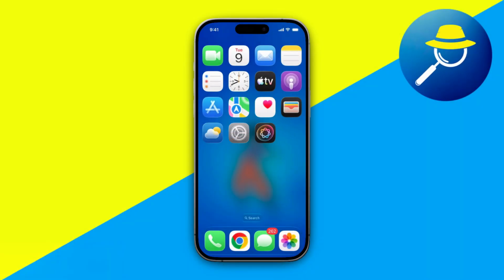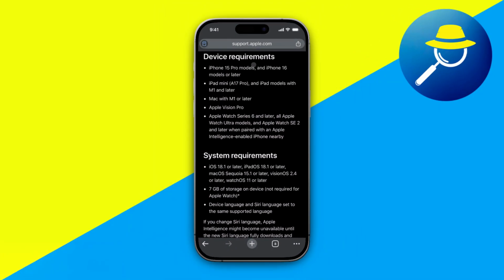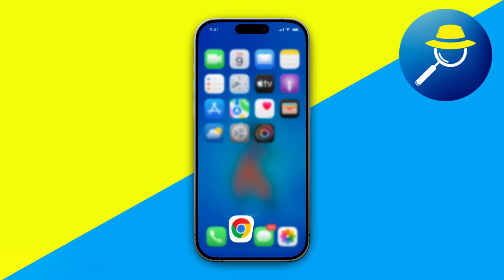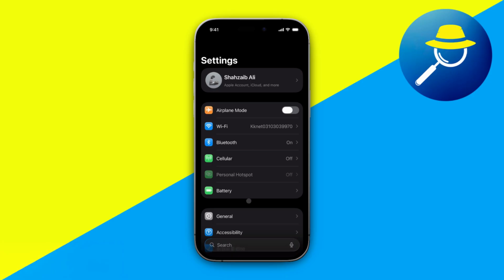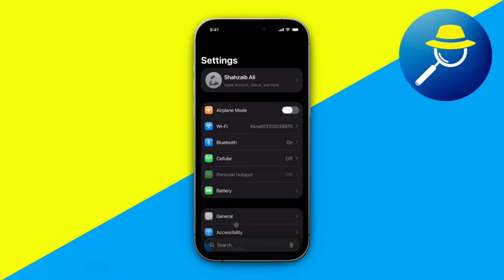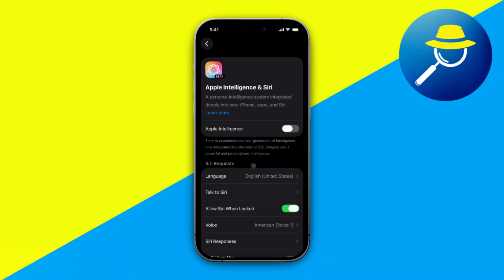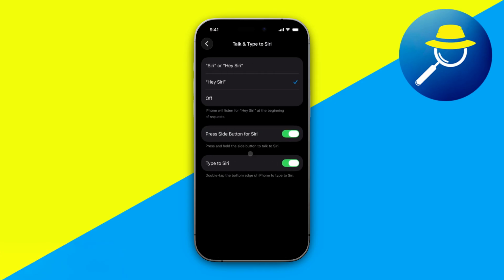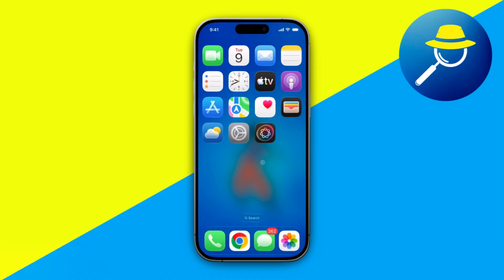How To Quickly Enable Apple Intelligence On iPhone (Easy 2026 Guide)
In this easy 2026 guide, I’ll show you how to quickly enable Apple Intelligence on your iPhone step by step. You’ll learn how to access smart suggestions, enhance device performance, and make your iPhone experience more intuitive. Perfect for beginners who want to use Apple Intelligence effectively.